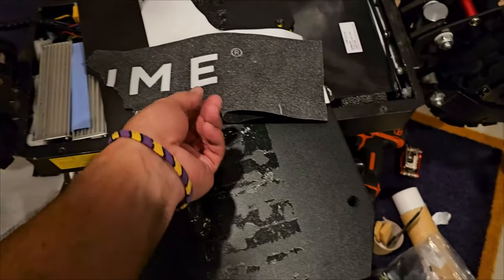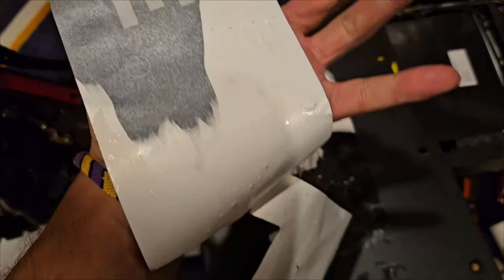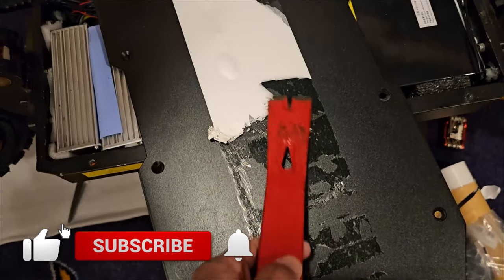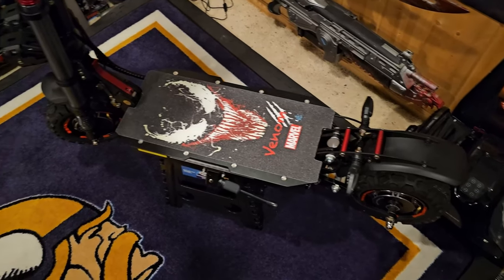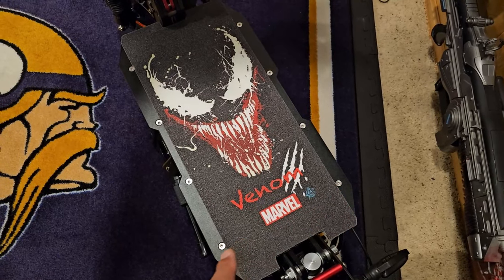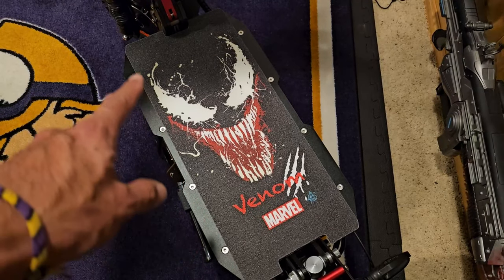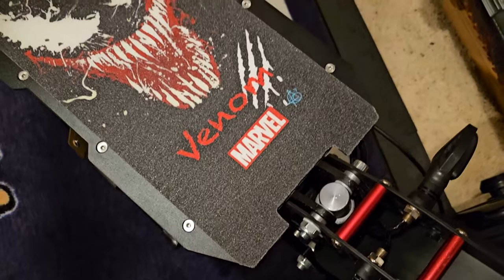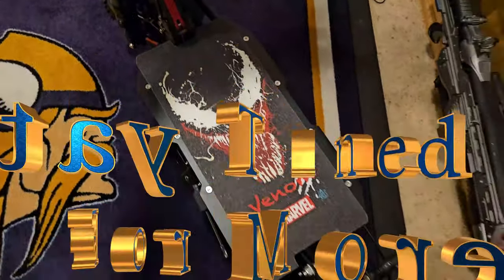Replacing my YUME Y11 Plus E Scooter's Grip Tape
💥Sign up for PureVPN Access with my code!💥